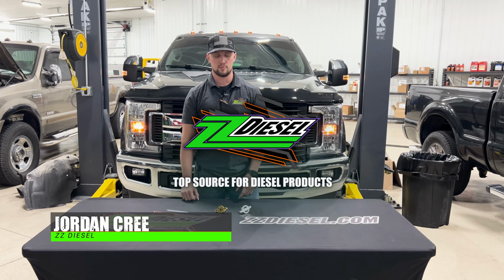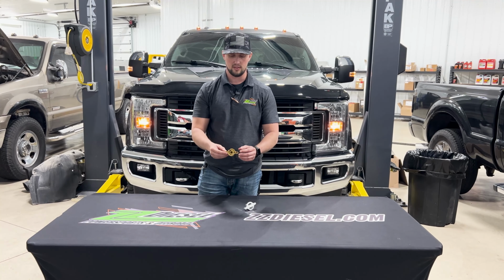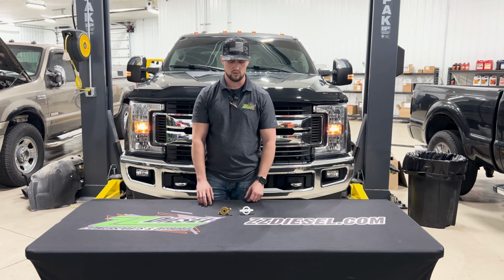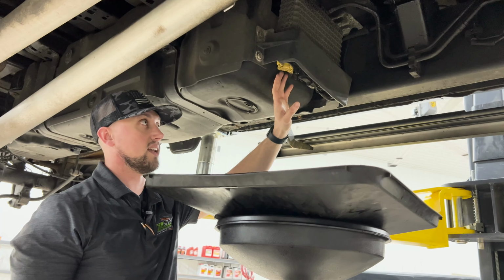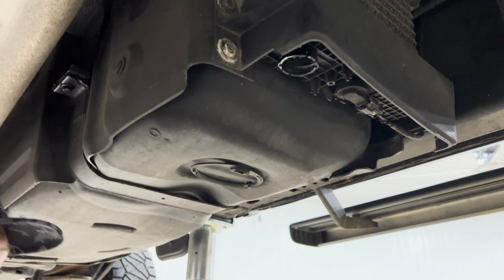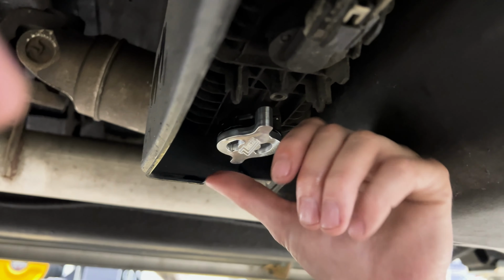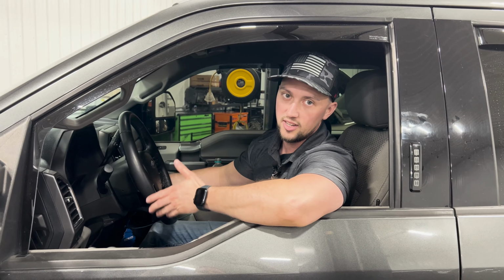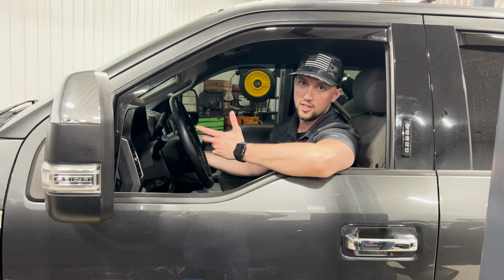Billet Aluminum Fuel Filter Housing Drain Valve, 2017-2024 Ford 6.7L Powerstroke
ZZ Diesel Billet Aluminum Fuel Filter Housing Drain Valve

For 2017, 2108, 2019, 2020, 2021, 2022, 2023, 2024 Ford 6.7L Powerstroke

The factory equipped plastic water separator drain valve can become brittle and possibly crack or break. Replace the plastic part with this billet aluminum drain valve.